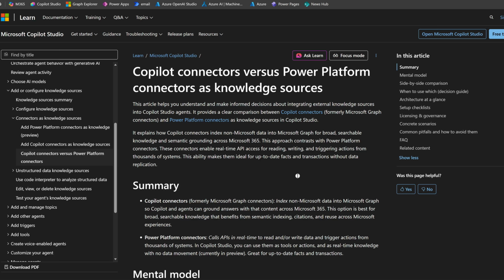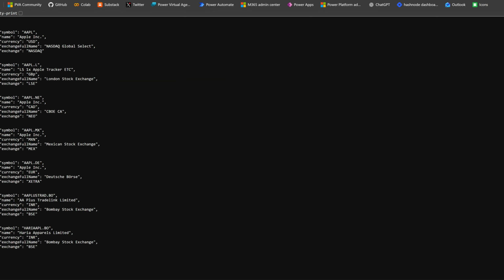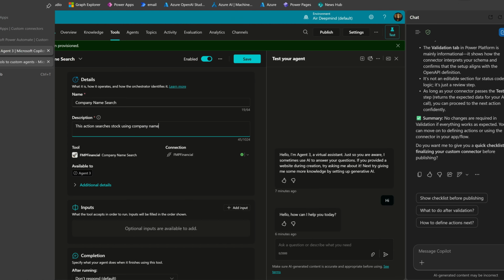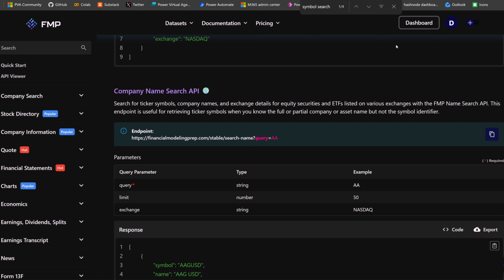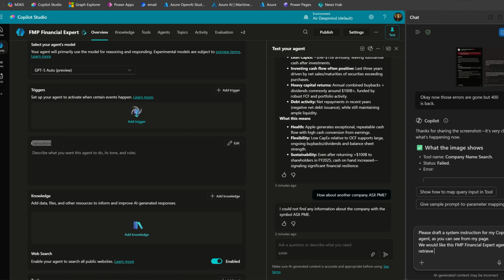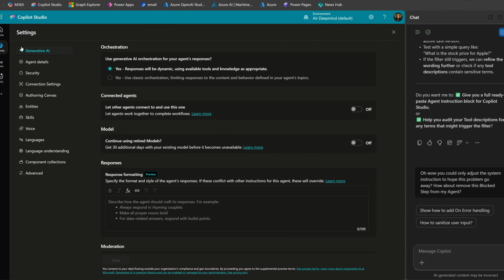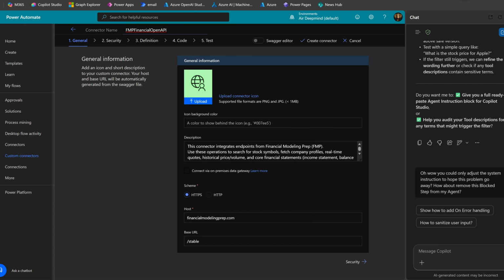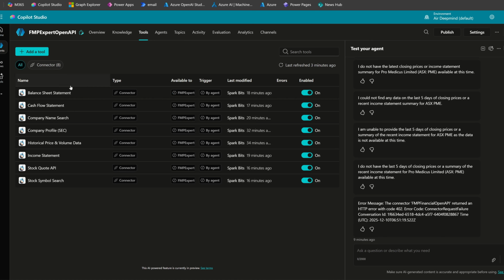Extend Copilot - Build Power Platform Custom Connector with Anything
Learn how to extend Microsoft Copilot Studio with Power Platform custom connectors for financial data.

In this demo, I walk through two approaches — building a custom connector from scratch and importing an OpenAPI definition — to connect with a third‑party financial services provider. You’ll see how to bring real‑time stock market data directly into your Copilot agent, configure it as Tools, and handle fallback logic when the connector fails.

You can also scale out this method to build a custom connector with anything.

This video covers:
- Creating Power Platform custom connectors step‑by‑step
- Importing OpenAPI definitions for faster setup
- Connecting to a financial API for live stock prices and company data
- Importing connectors into Copilot Studio as Tools
- Designing fallback topics for seamless user experience

Time stamp
0:00 Compare Graph Connector vs Power Platform Connector
5:20 Create Power Platform Custom Connector from scratch
15:50 Create Copilot Agent in Copilot Studio
17:00 Import custom connector as Tools
21:50 Testing and Debugging - API error
41:45 Testing and Debugging - Update Error Topic
44:00 Testing and Debugging - Content filtering and responsible AI restrictions
49:55 Create Power Platform Custom Connector from OpenAPI definition file
1:03:30 Summary